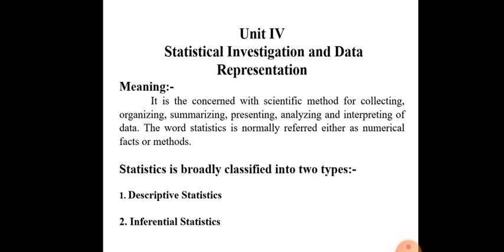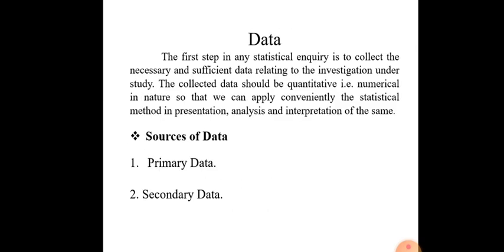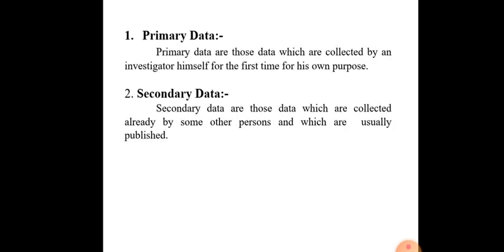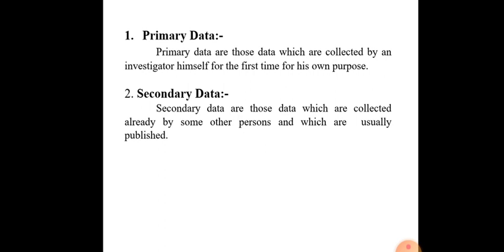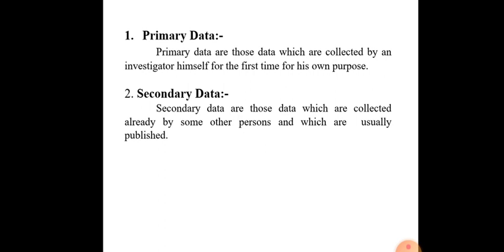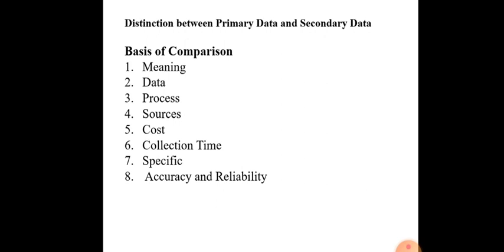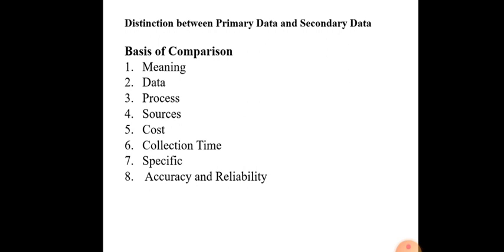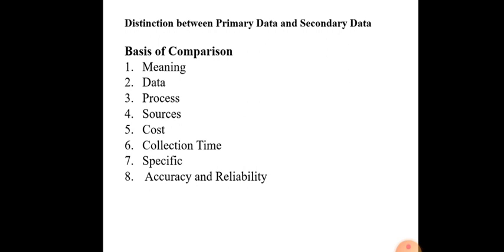2nd Sem Statistical Method